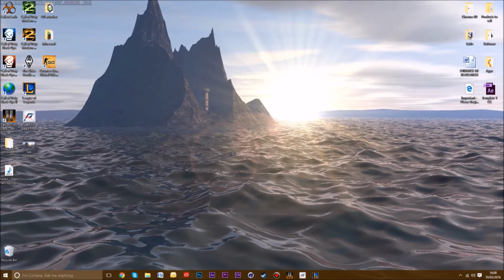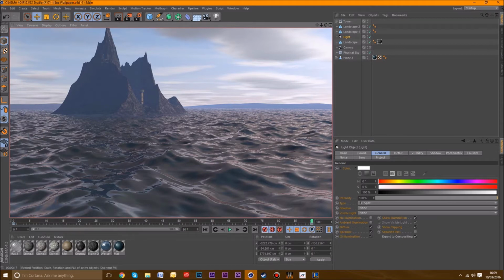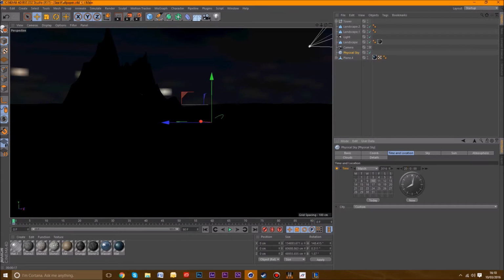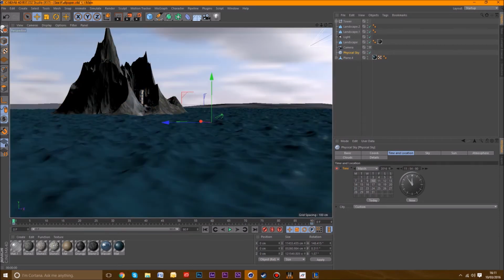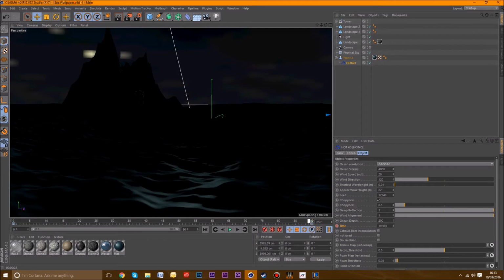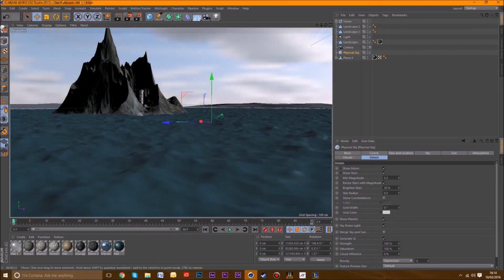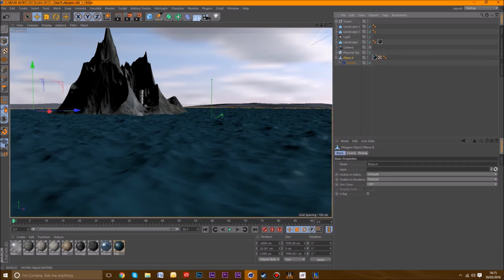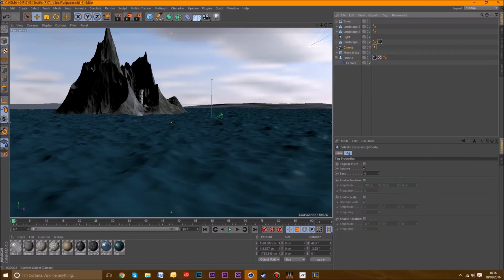C4D Tutorial - Ocean day to night